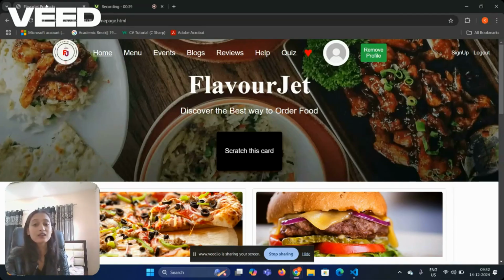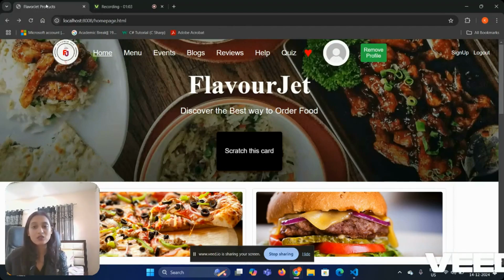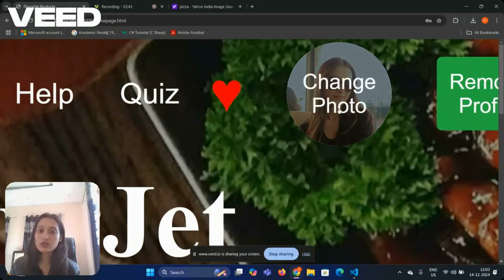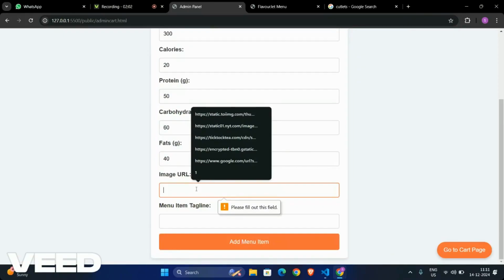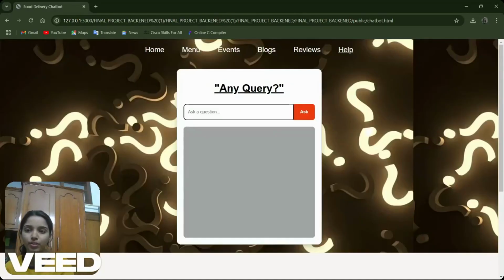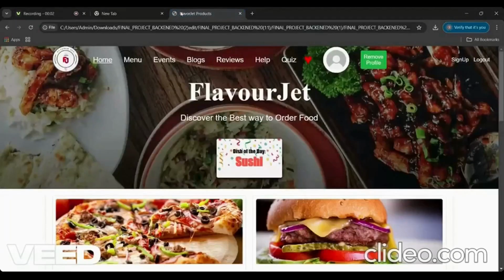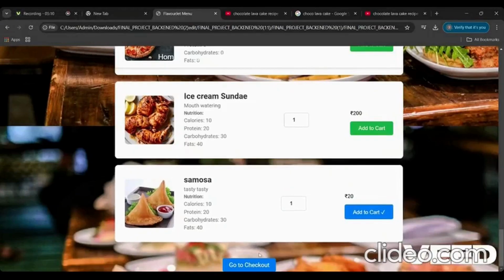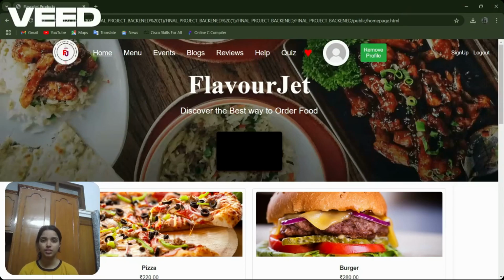Food delivery website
food ordering web application designed to provide a seamless and delightful dining experience for food enthusiasts. With features like a categorized menu, integrated user reviews and ratings, a secure payment gateway, and a chatbot for customer assistance, the platform redefines online food ordering. Leveraging modern technologies like React.js, Node.js, Express.js, and JSON-based file storage, it ensures efficient data management, secure user authentication, and a user-friendly interface. FlavourJet addresses gaps in existing food delivery solutions by offering personalized recommendations, curated deals, and a smooth checkout process, thus catering to both casual diners and culinary explorers.